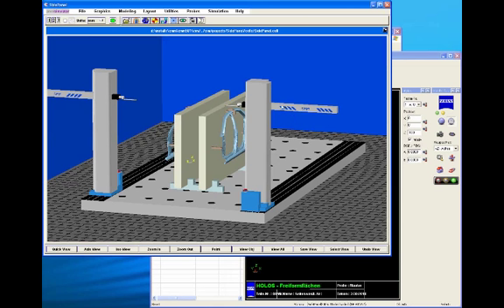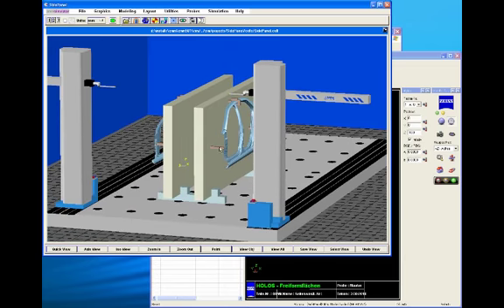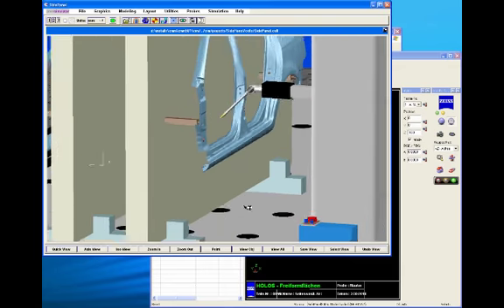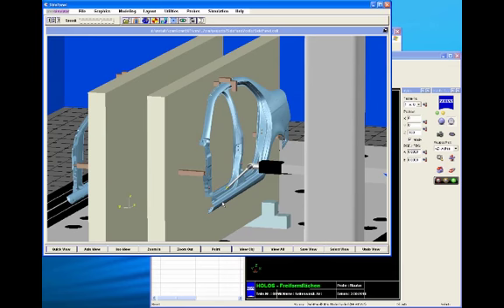CMM Introduction Demonstration